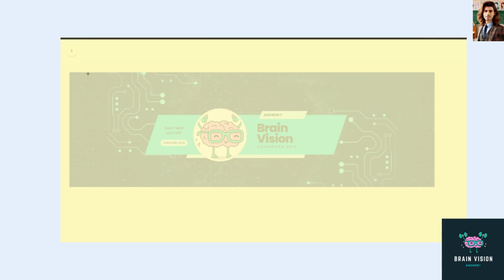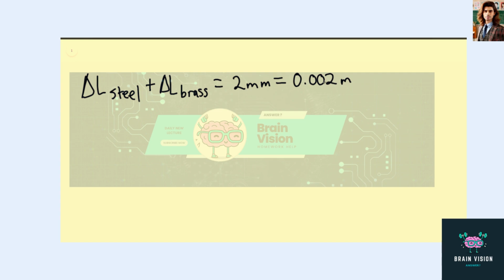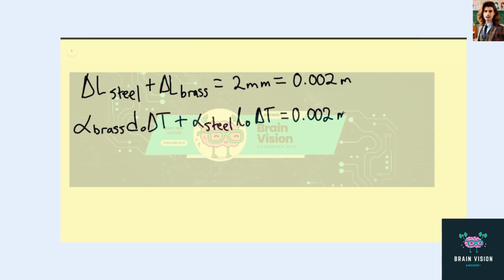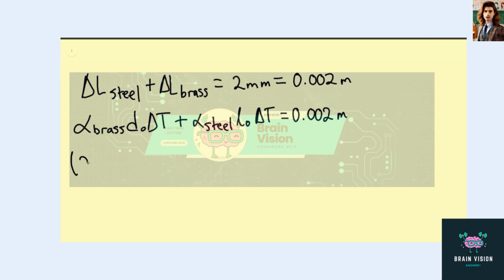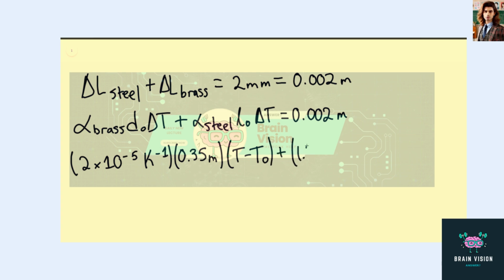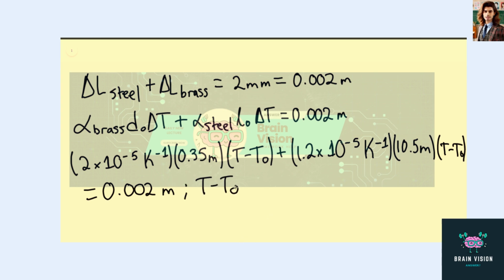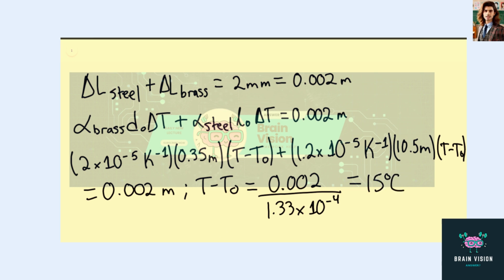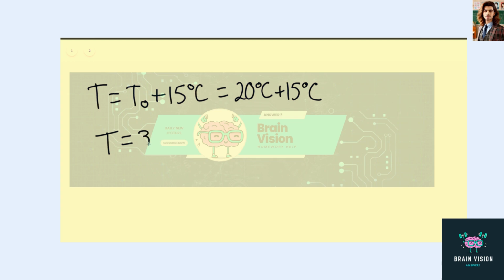A Foucault pendulum consists of a brass sphere with a diameter of 35.0 suspended from a steel cab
A Foucault pendulum consists of a brass sphere with a diameter of 35.0 suspended from a steel cable 10.5 long (both measurements made at Due to a design oversight, the swinging sphere clears the floor by a distance of only 2.00 when the temperature is At what temperature will the sphere begin to brush the floor?